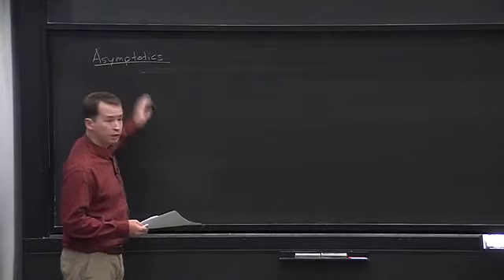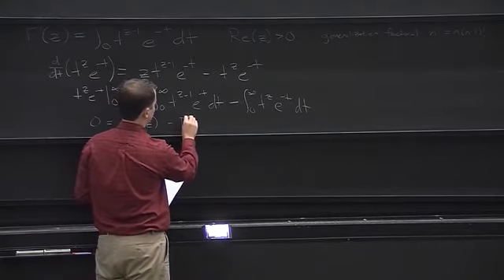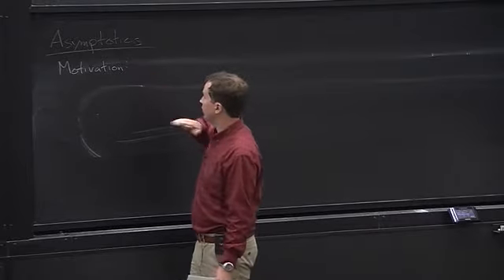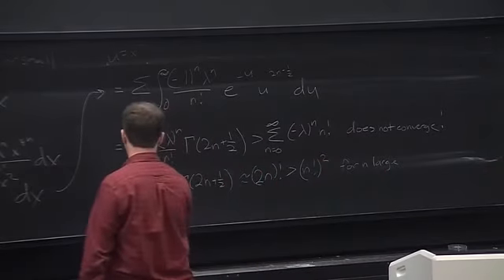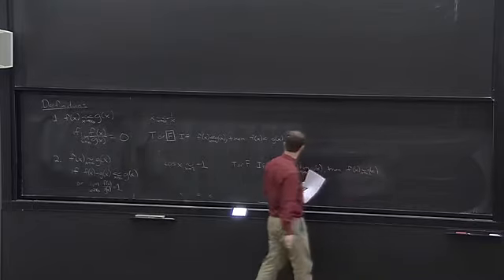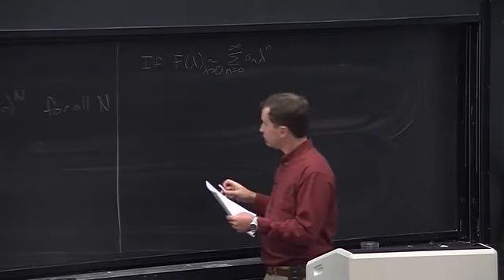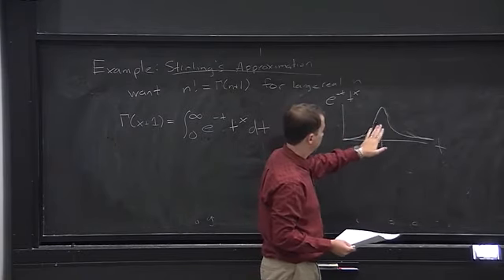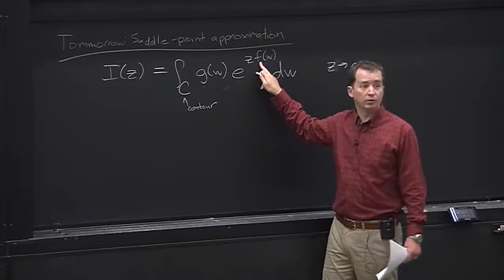Mathematics for Quantum Field Theory - Lecture 3